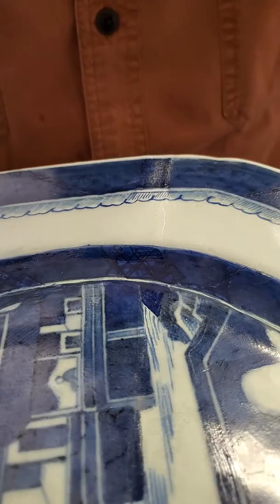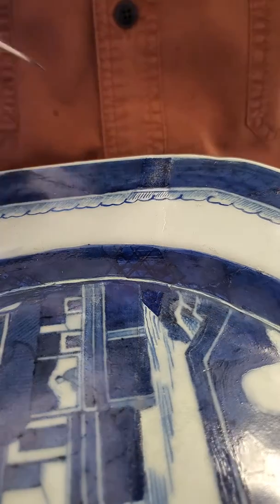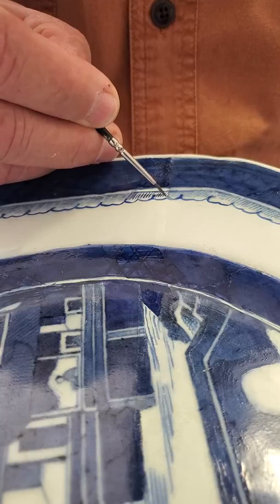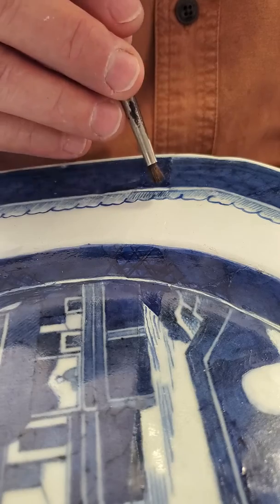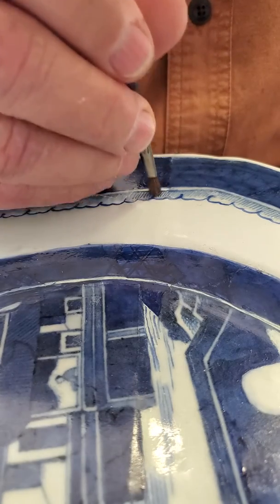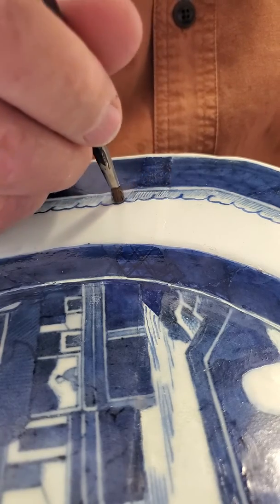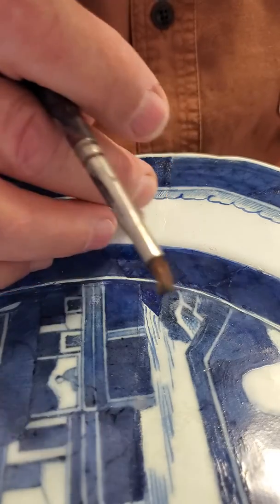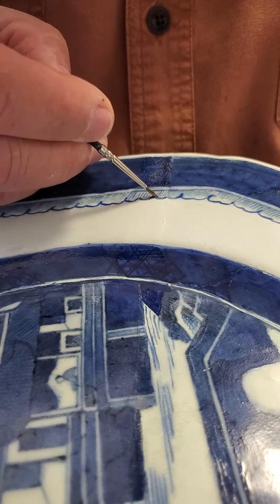January 29, 2020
Hawksford Conservation